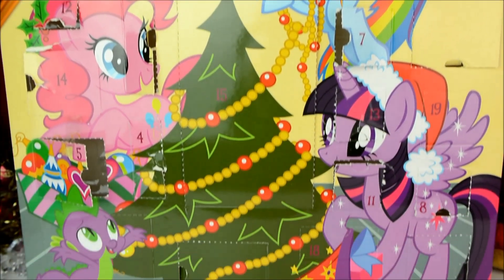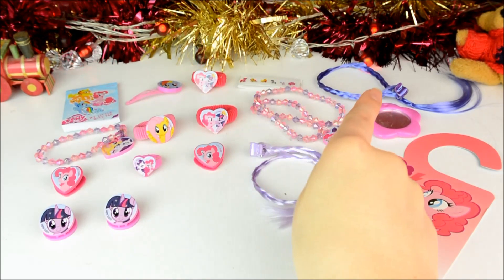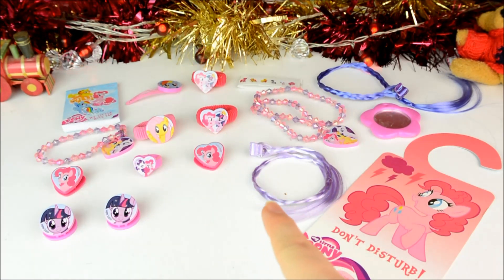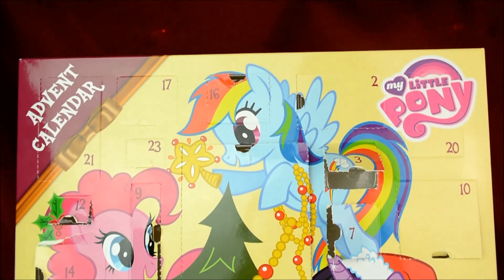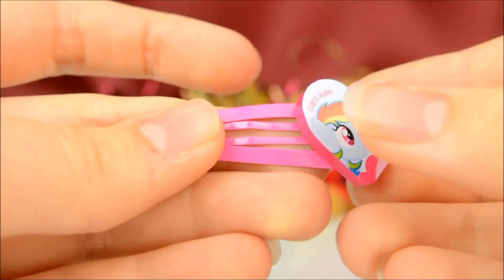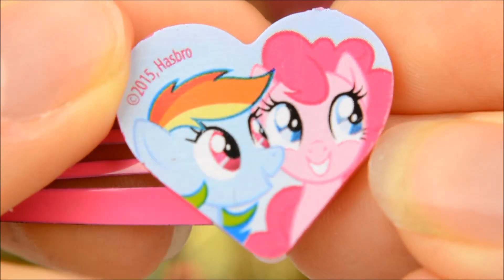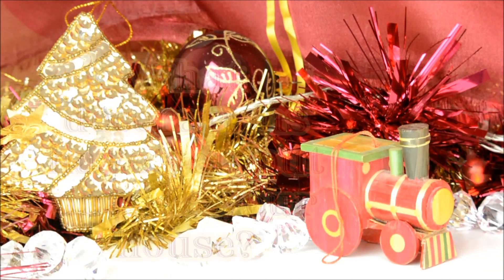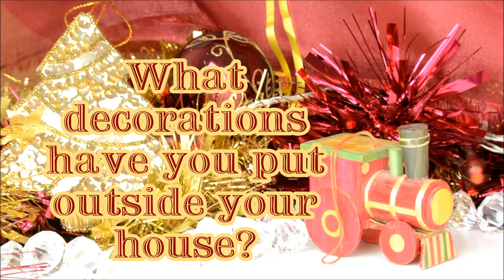My Little Pony Christmas Countdown #18 MLP Advent Calendar Day 18 | MLP Fever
Today I'm opening up the eighteenth window on my My Little Pony Advent Calendar!

SEND FAN MAIL:
MLP Fever
Unit 1558
109 Vernon House
Friar Lane
Nottingham
NG1 6DQ
UK

Cleo x

LINKS:
Etsy Store